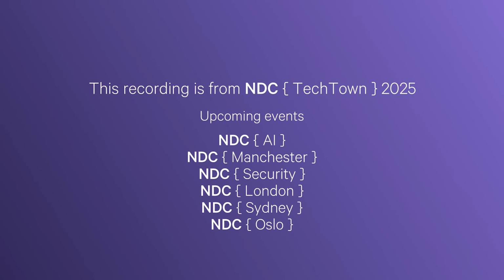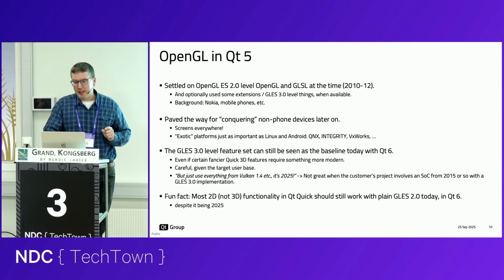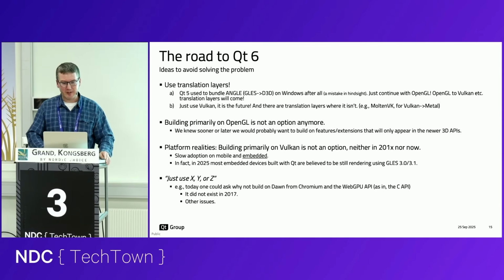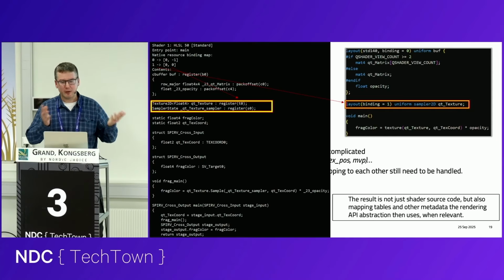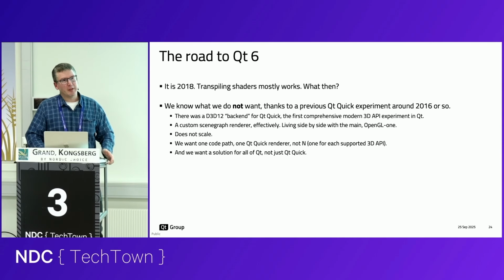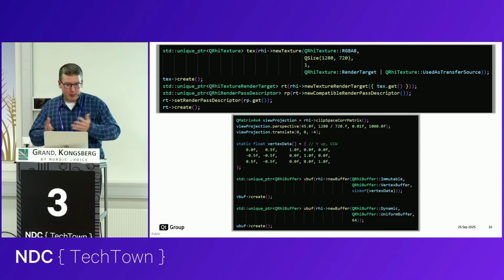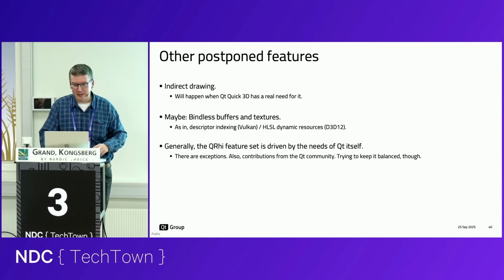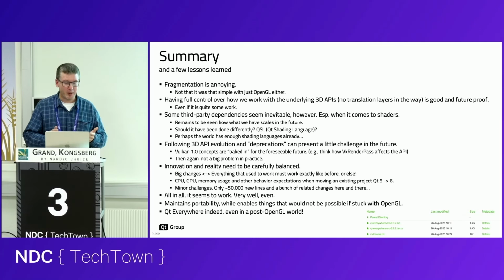The joys and sorrows of portable, cross-platform 3D graphics in Qt 6 - Laszlo Agocs - NDC TechTown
Qt, a cross-platform application and user interface framework, introduced major changes in handling accelerated 3D graphics during the last few years. Qt 5, the previous major version, was closely tied to OpenGL (ES) and the associated shading language. Qt 6 moves away from this tight dependency, introducing abstraction layers for 3D APIs to enable rendering Qt Quick and Qt Quick 3D scenes with Vulkan, Metal, Direct 3D 11 and 12, and OpenGL, while building on open-source source libraries to handle the translation of graphics and compute shaders in a world where target a single 3D API and shading language is no longer an option. With Qt's strong compatibility promises and vast support for platforms and devices, including some relatively exotic ones, all this comes with a number of challenges and compromises. In this talk we are going to look at this journey, with real world examples of the fun and no so fun aspects of moving a large 2D/3D framework on to new foundations.